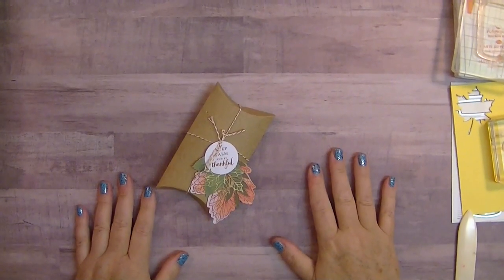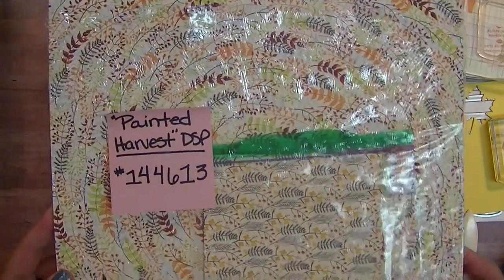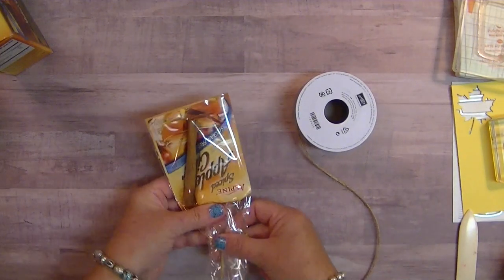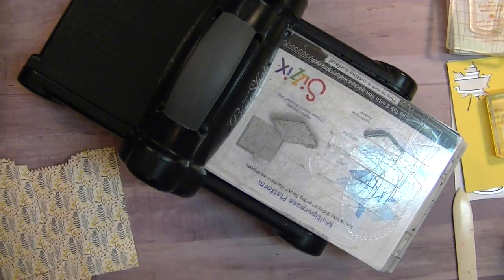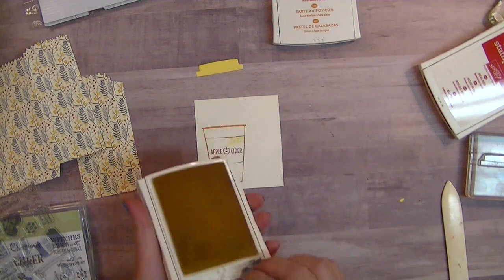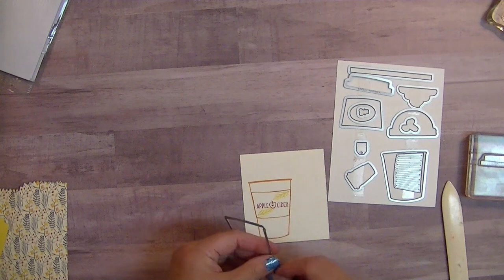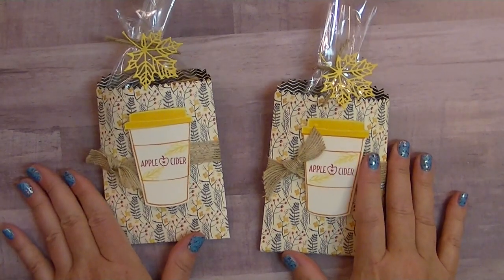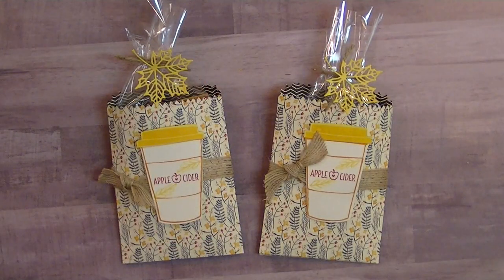Ep.#588 ~ Apple Cider Treat Holder | Using Merry Cafe By Stampin' Up!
Shop my online Stampin' Up!
For online orders UNDER $150 - Please use *HOSTESS CODE* - B32PNZQX  (valid 9/12 - 10/12/2017)
** Get Your FREE Kit w/Purchase by placing a $40 online order at my store ( before tax and shipping)
and you MUST use the HOSTESS CODE **